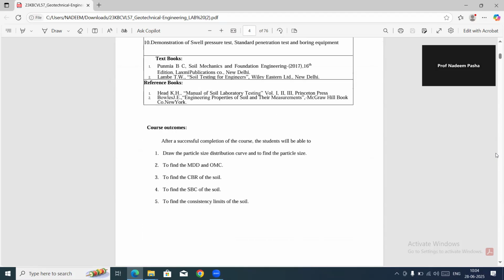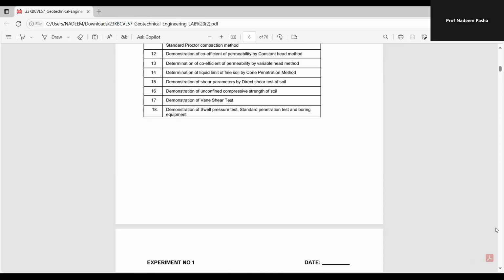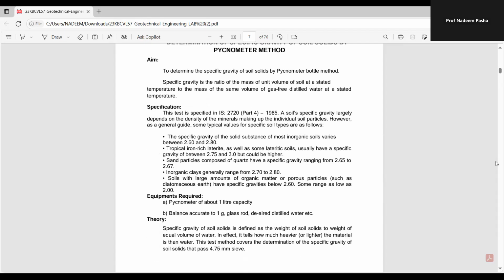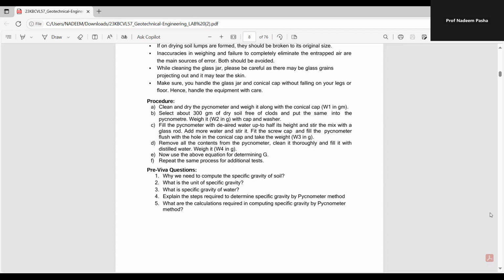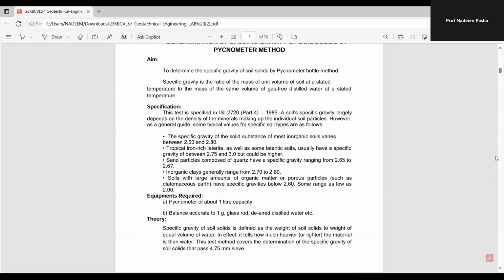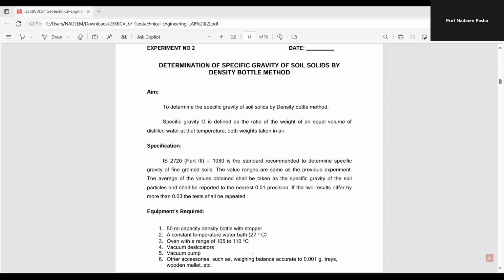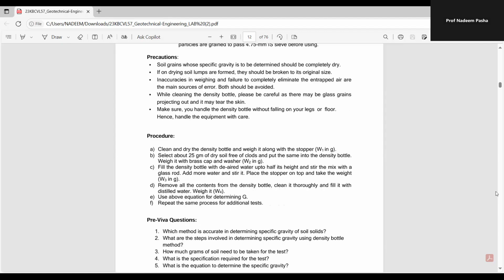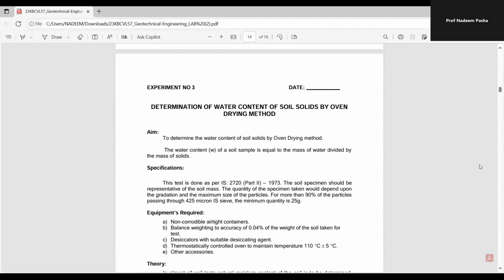specific gravity of soil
To determine specific gravity of soil by pycnometer method and oven drying method